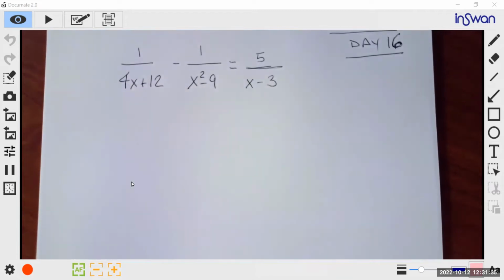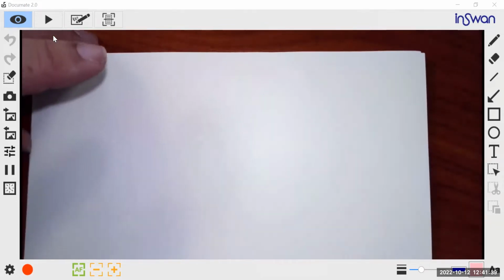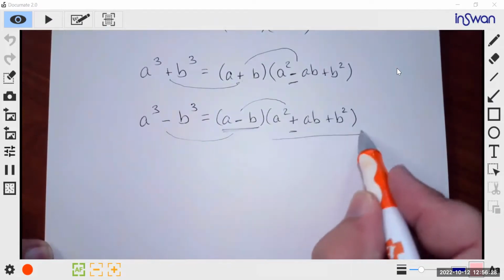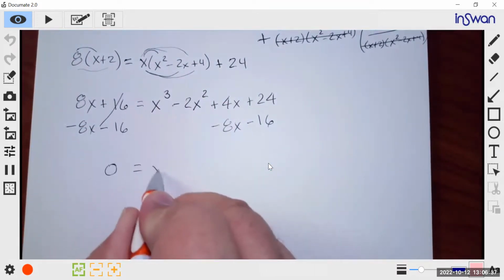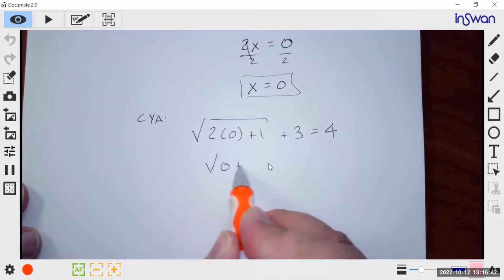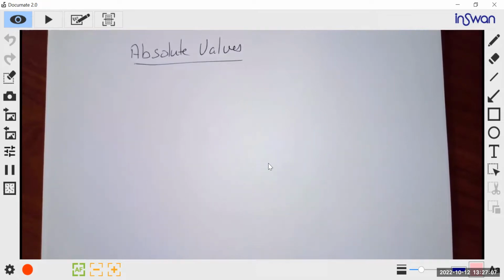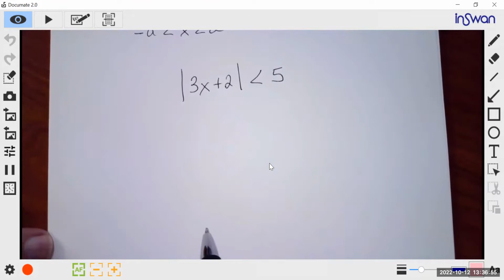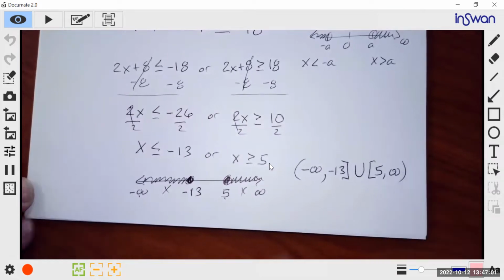DMAT MATH DAY 16 LECTURE VIDEO